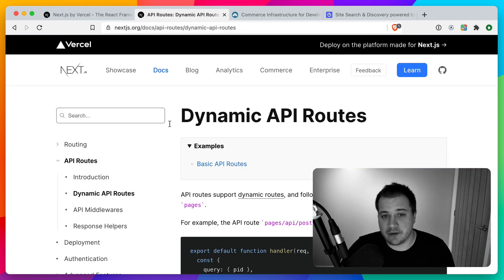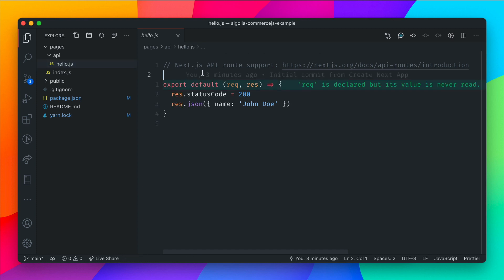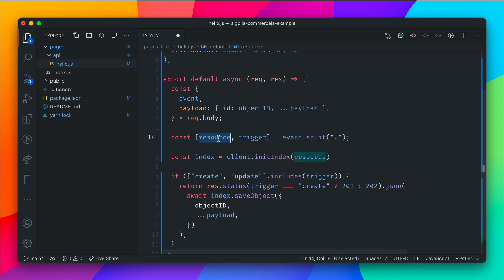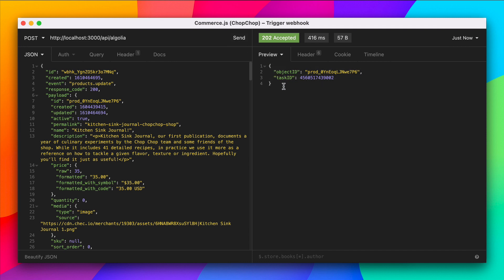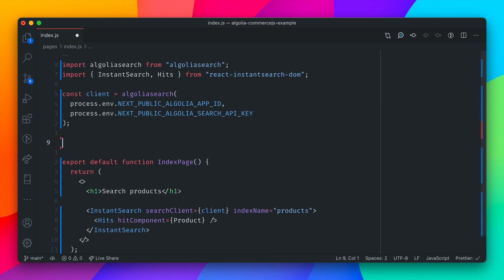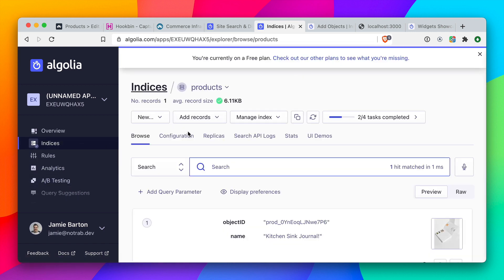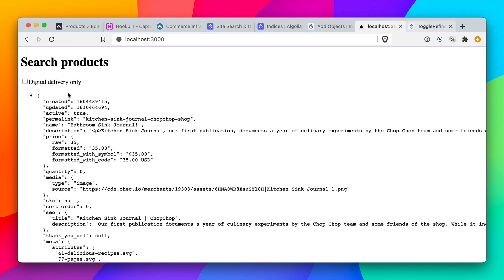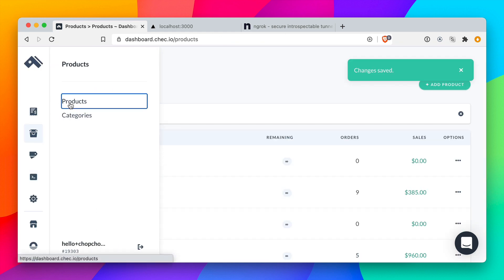Build a custom search UI with Algolia, powered by Commerce.js API webhooks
2:05 Explore and configure webhooks
3:13 Initial Next.js project setup
3:47 Create lambda to sync to Algolia
10:38 Create search UI with React InstantSearch
15:25 Toggle refinement widget
19:20 RefinementList widget
20:48 Finished example with custom styles